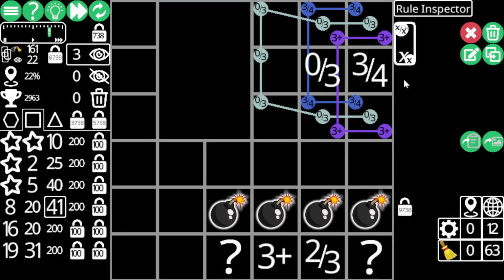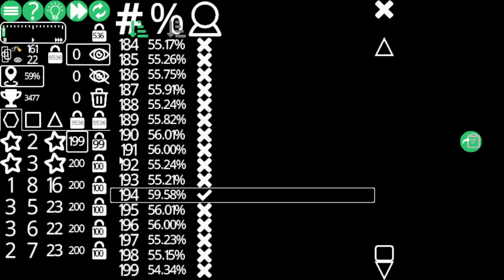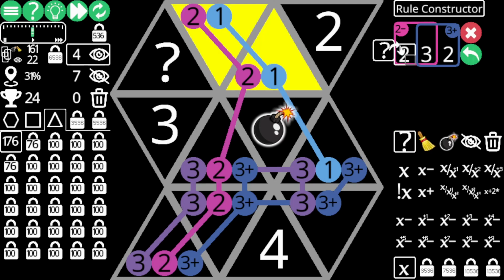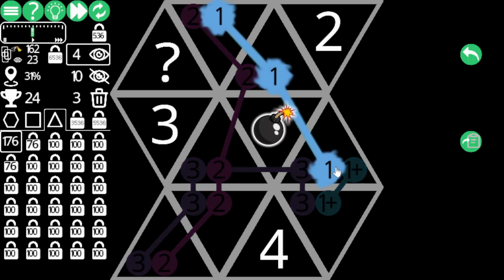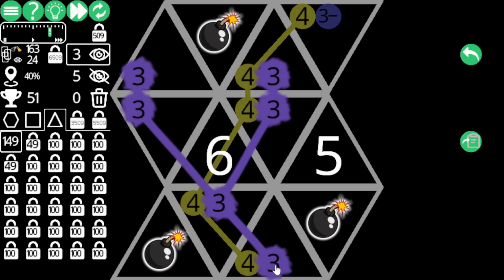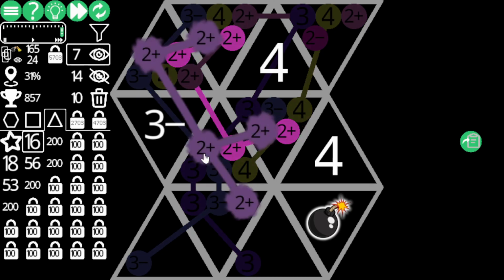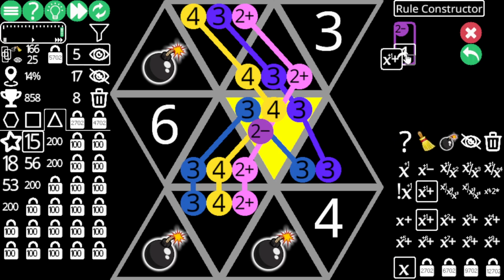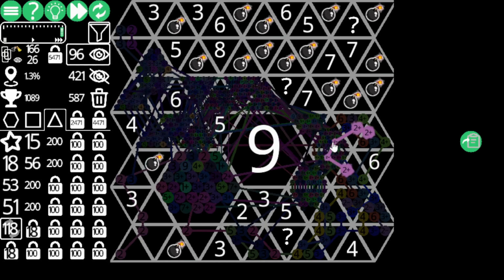It was a mistake to trust me with a variable (Bombe)